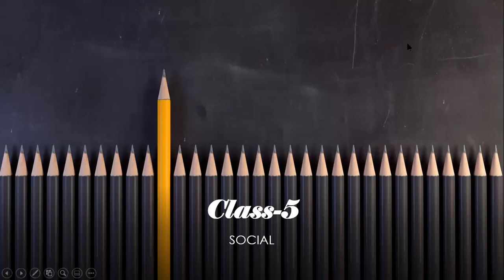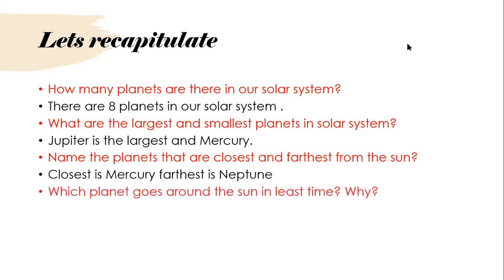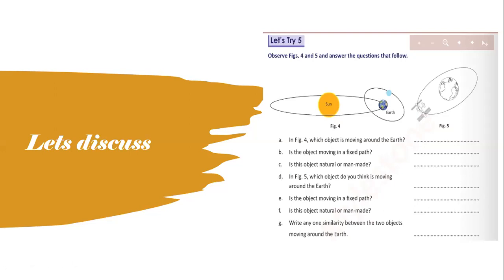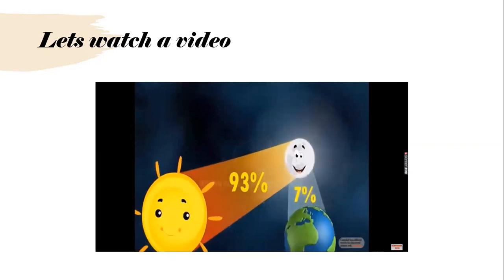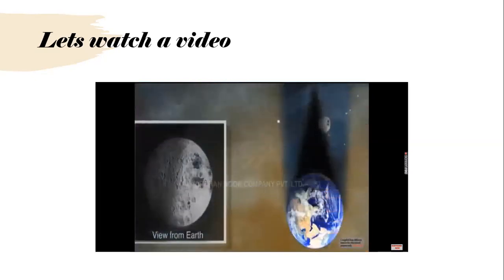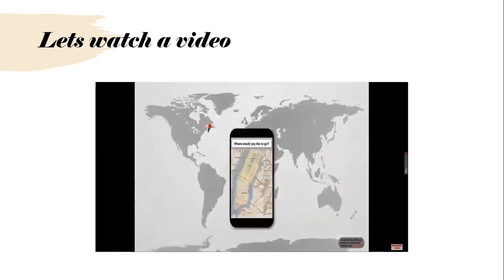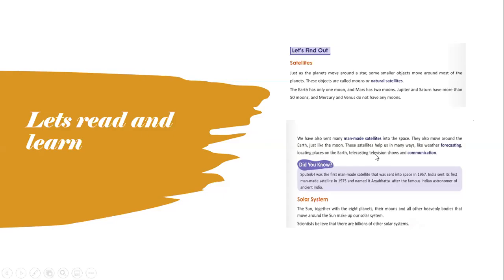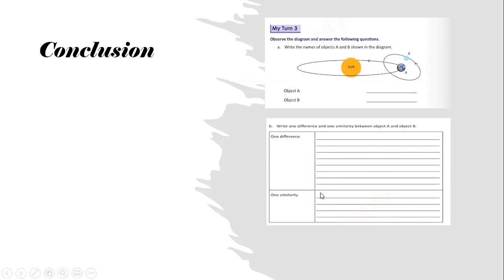Subject: Social Studies Chapter: 1 The Solar System Grade: 5 Ocean The ABM School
Chapter: 1The Solar System Grade: 5